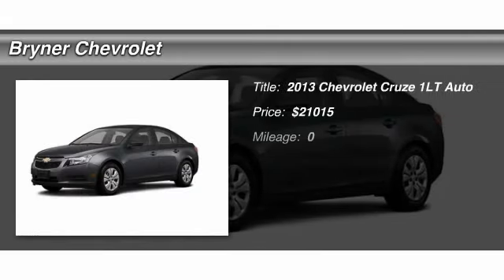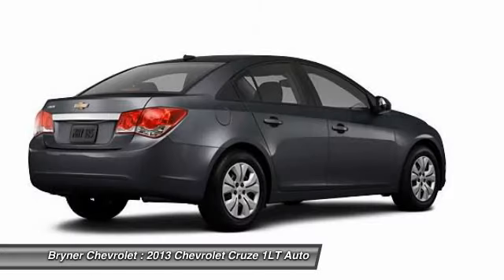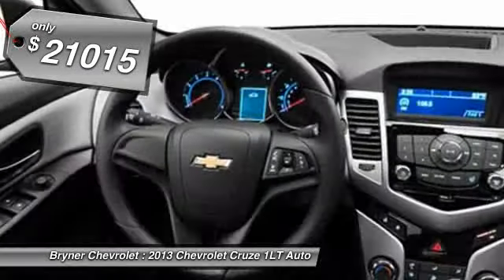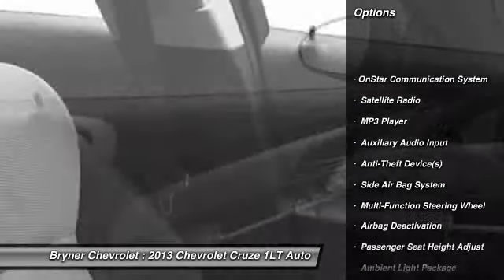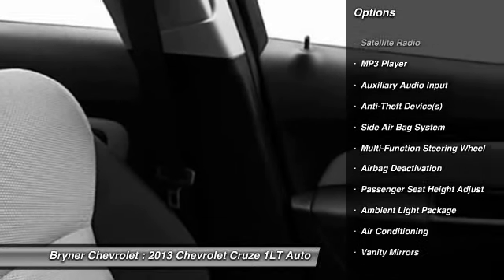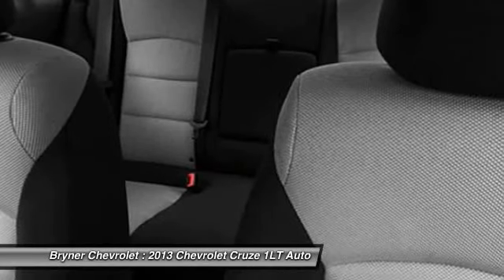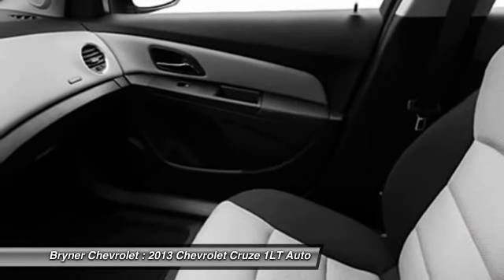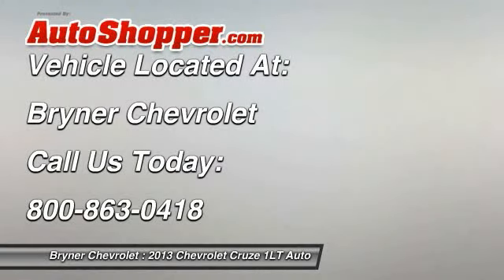2013 Chevrolet Cruze 1LT Auto Jenkintown PA 19046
2013 Chevrolet Cruze 1LT Auto

This vehicle is located at:

Bryner Chevrolet
1750 The Fairway